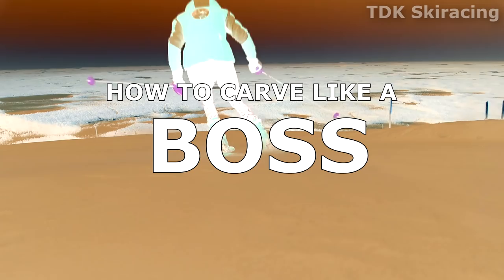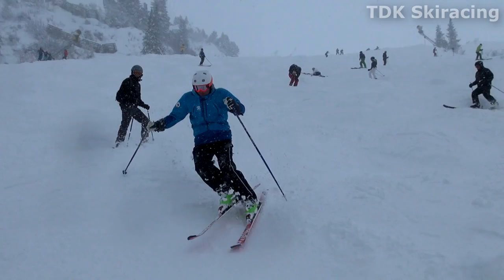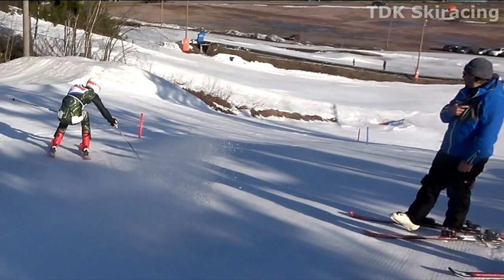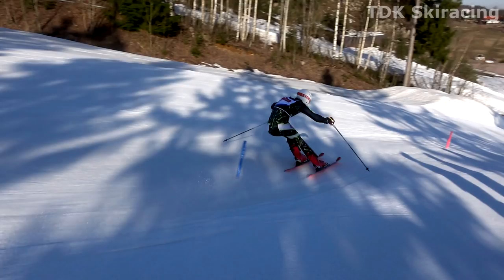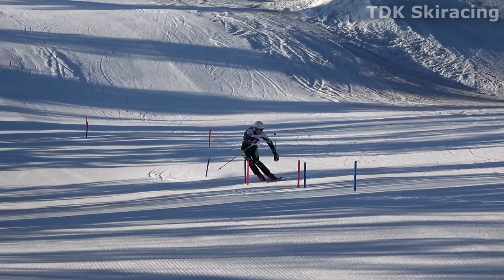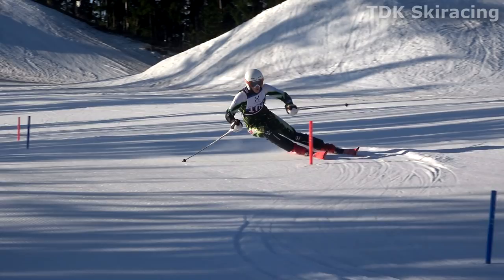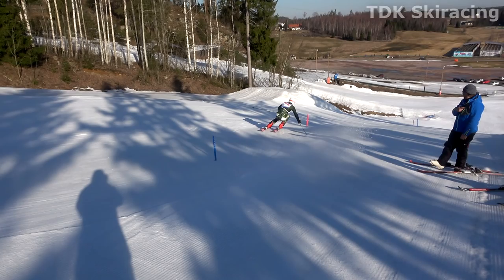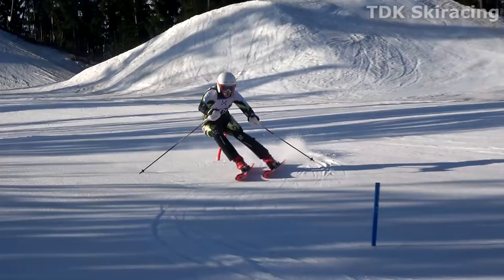How to Carve like a BOSS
Hi
This weeks video is a short excerpt from the "3 Must Know Components LINE SELECTION" video. I wanted to highlight the importance of FLEXING THROUGH THE TRANSITION and HOW TO STAY LOW in order to boost your CARVING to the NEXT LEVEL. This is by far the best footage I ever took of Chris and by far his best training session ever. And it wasn't even planned. We were taking part in a Celebrity Race and during the aftermath Chris came up to me and said "come and watch me on that jr training course, I think I'm doing pretty well". LOL, yes, pretty darn well. Kids were exited as they taught they had a WC racer on the same track :).

Just for the curious. those skis are totally worn down regular off the shelf Atomic FIS F9 SL skis.

Tom